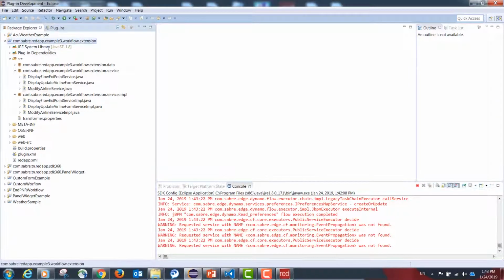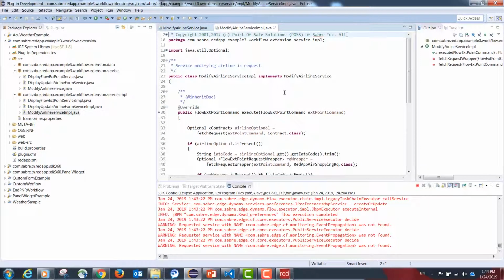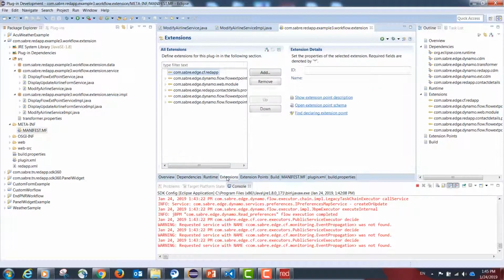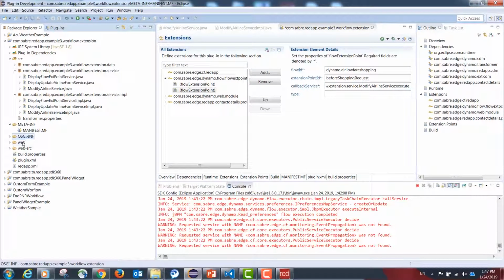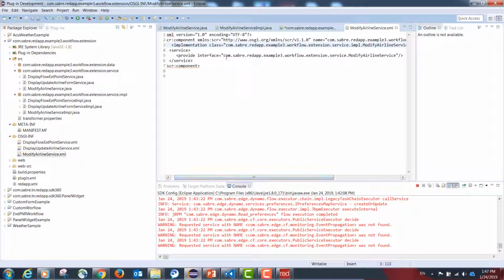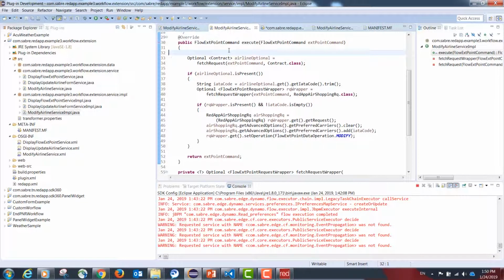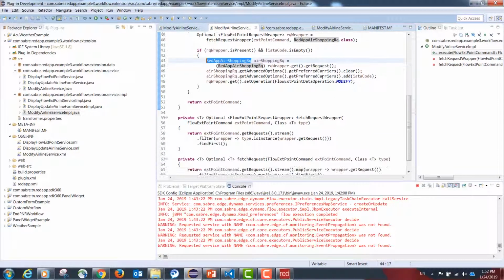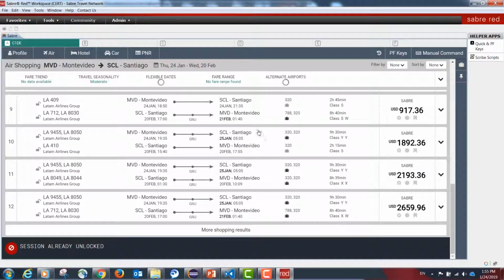Sabre Red 360: Customizing workflows with Workflow Extension Points – Low Fare Search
This video will show how to create a Red App using a workflow extension in Air Shopping. A Workflow Extension Point allows customization of Sabre pre-defined workflow with your own business logic. In this example, the Air Shopping request was intercepted to include an account code and return negotiated fares.